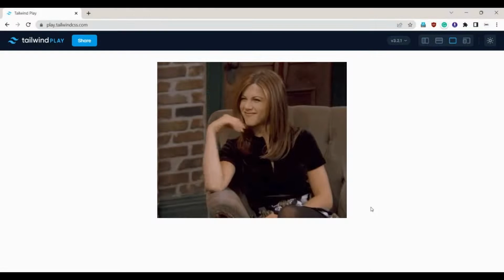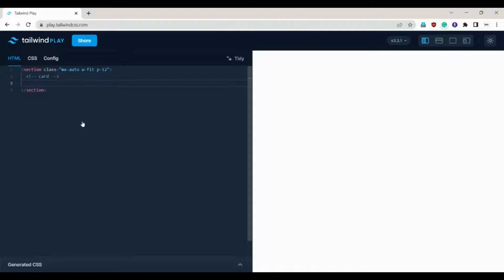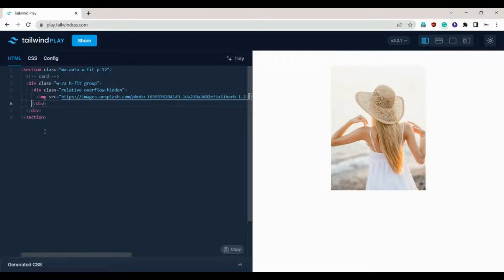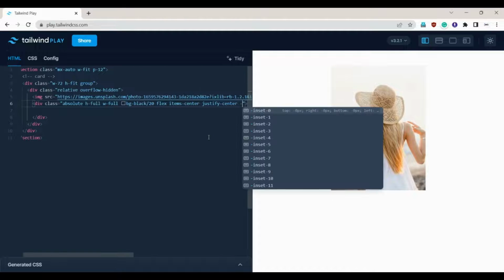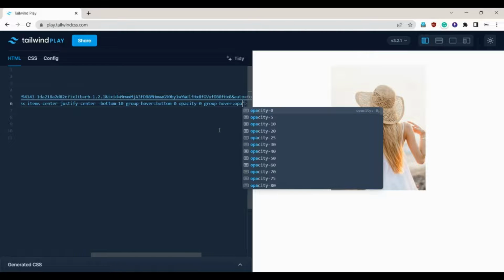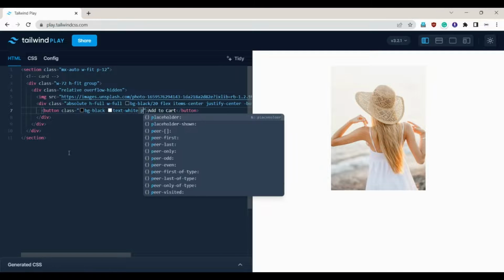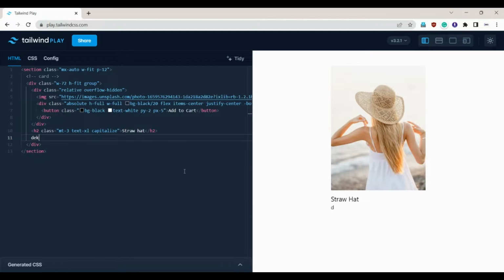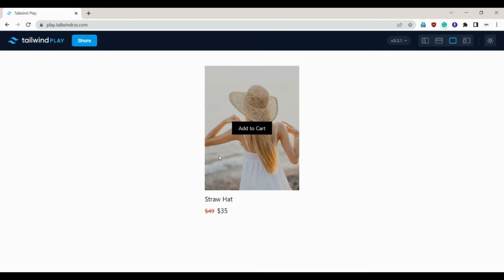Product Card With Hover Effect - Tailwind CSS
In this tutorial we are creating a product card with hover effect showing an overlay and add to cart button using HTML & Tailwind CSS.